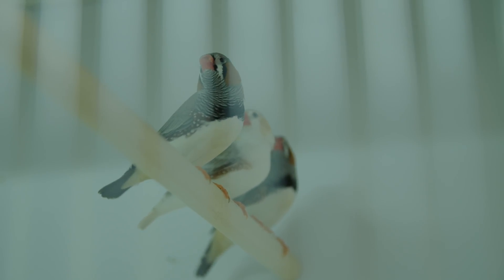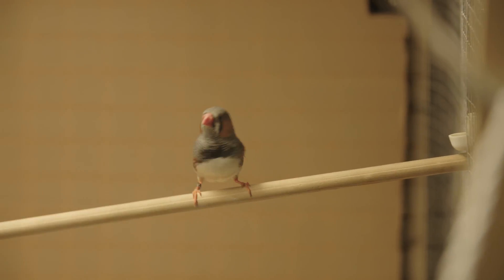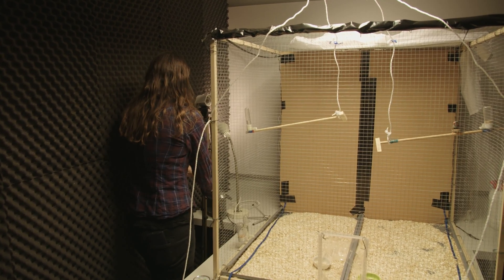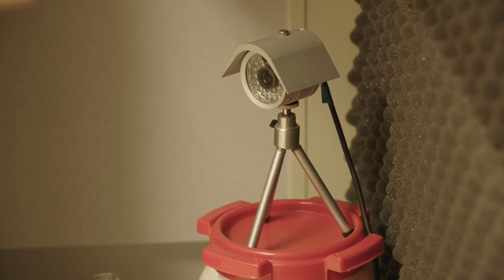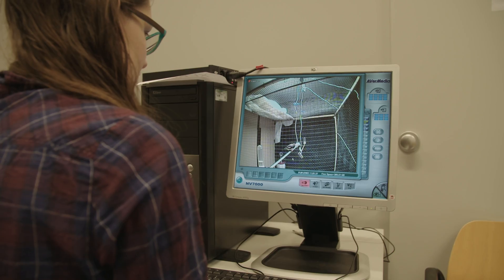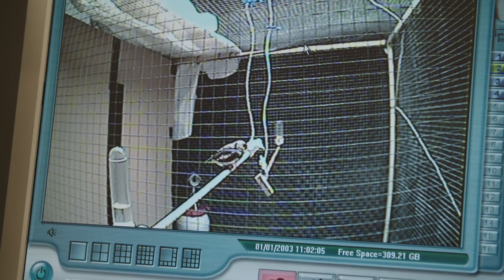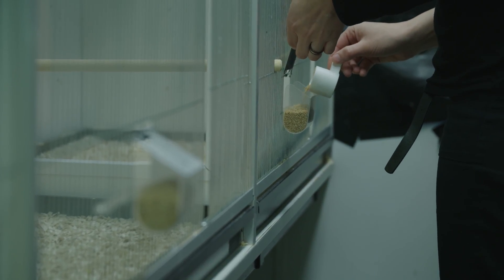Sita ter Haar: What do zebra finches and small children have in common?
How does a zebra finch learn to sing, and what does that tell us about how human infants acquire speech? Sita ter Haar specialises in this topic. She is specifically looking for differences between individual songbirds. Which factors influence their learning process? And how can we use that knowledge to help children with speech disorders? Sita's research in a controlled lab setting may help to find answers.